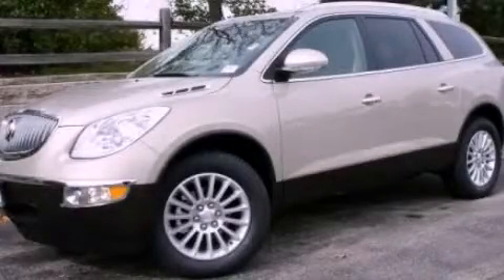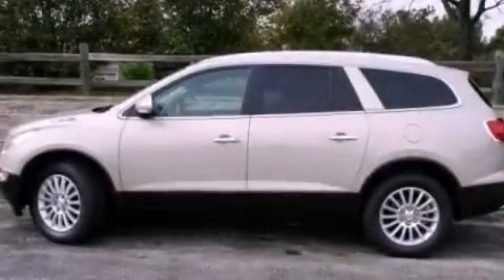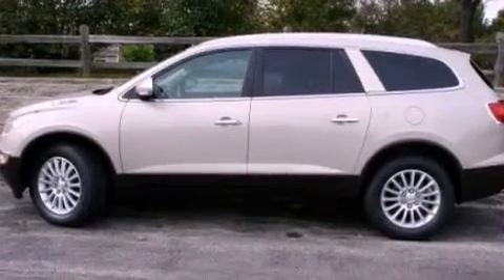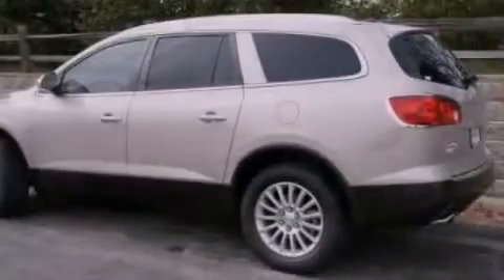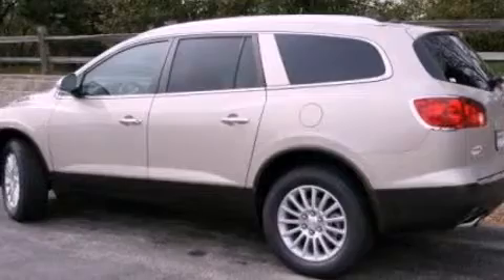2012 Buick Enclave Gurnee IL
Year : 2012
 Make : Buick
 Model : Enclave
 Engine : 3.6L V6
 Trans . : Automatic
 Exterior : Gold

 Interior : Tan
 Anthony Pontiac GMC Buick